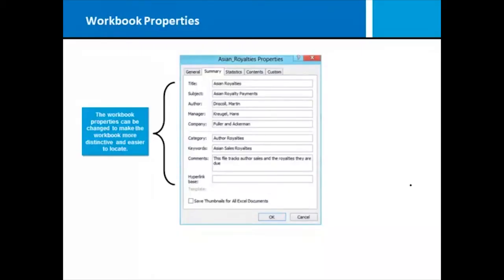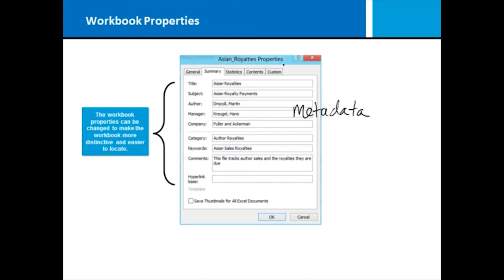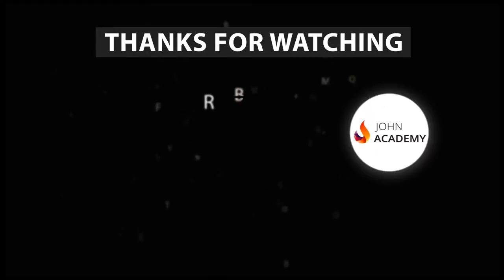Microsoft Office 2013 Excel Advanced - Complete Video Course | John Academy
If you are planning to become a Microsoft Office 2013 Excel Specialist, then watch our Microsoft Office 2013 Excel Advanced - Complete Video Course without delay.

With the help of this video course, you will be able to learn the advanced procedures for using Microsoft Office 2013 Excel. It will teach you about excel sorting and filtering, excel cross sheet calculations, updating workbook properties and so on.

So, upgrade your skills and knowledge just by watching this incredible video.
Get your full course here:

Google Search Text:
microsoft excel tutorial, microsoft excel 2013 tutorial, how to use excel 2013, microsoft excel 2013 mos certification, excel 2013 developer tab, ms excel 2013 tutorial for advanced, how to learn microsoft excel, washington accounting association excel 2013, excel sorting and filtering, excel cross sheet calculations, easy to understand excel tutorial, excel 2013 recommended charts, simple tutorial on excel, excel 2013 formatting,